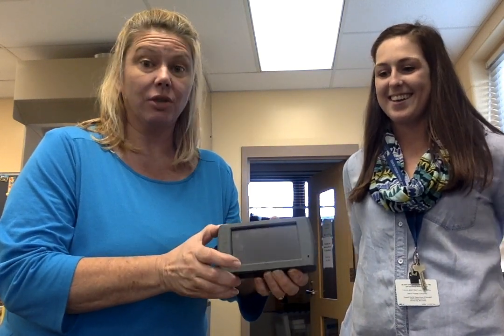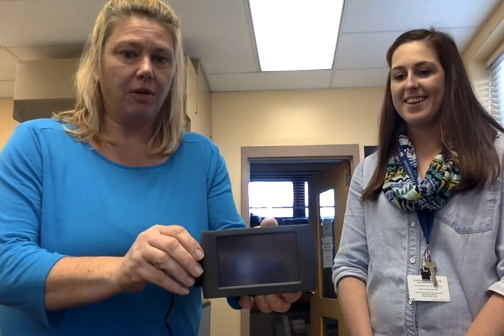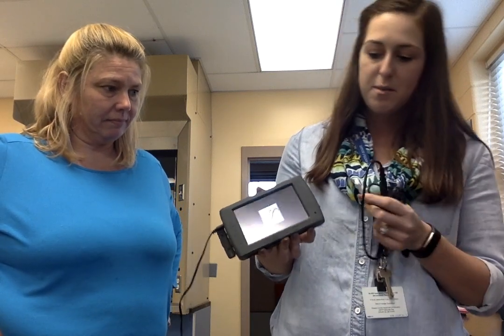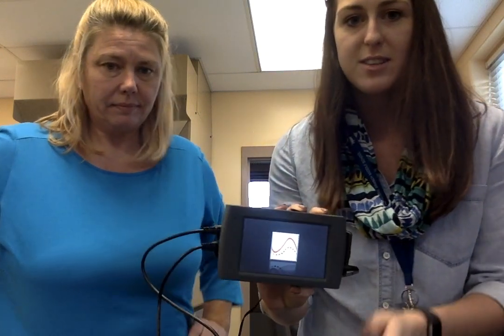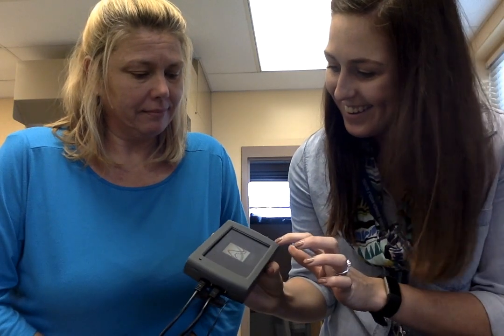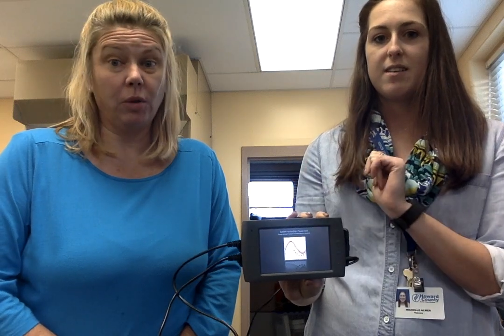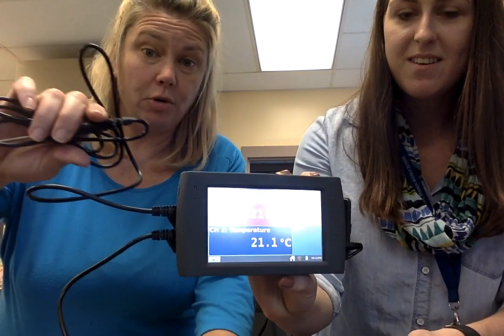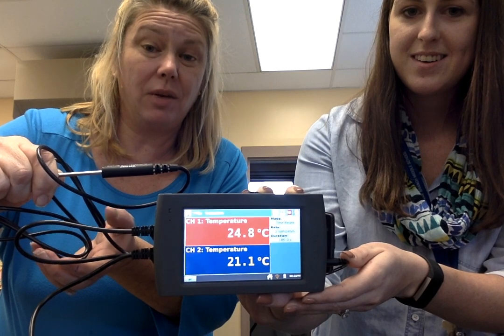Using Vernier Temperature Sensors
A brief description of how to use the temperature sensors for an upcoming lab activity.